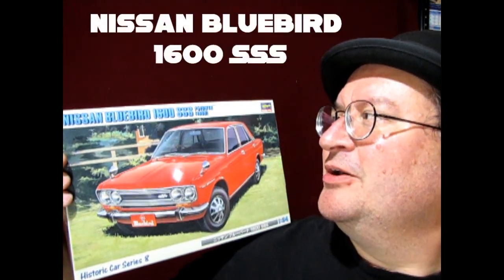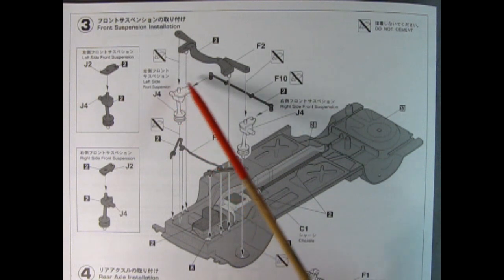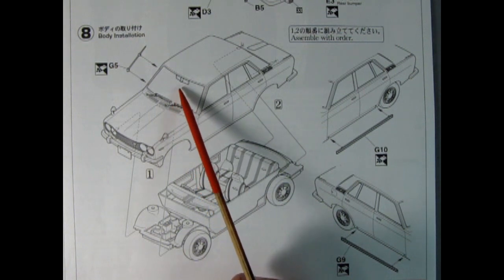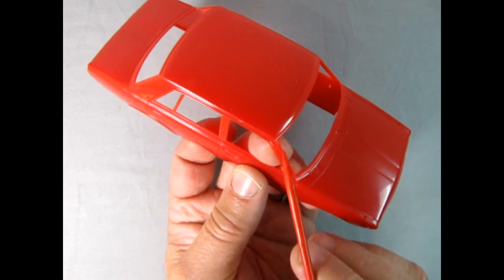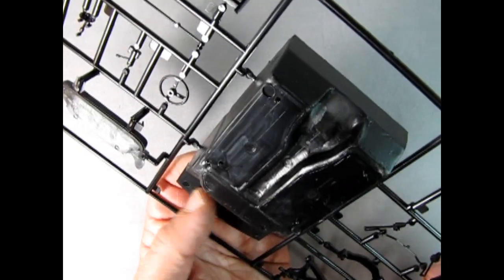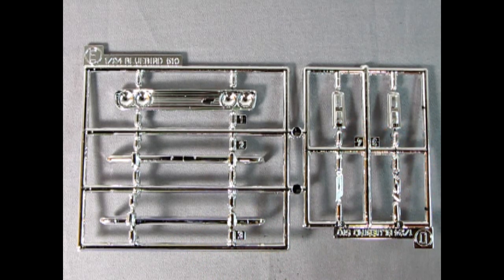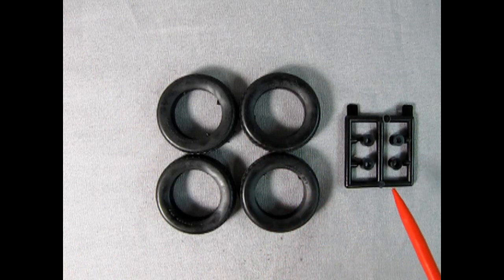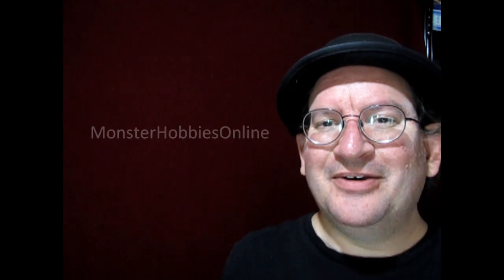What's In The Box? - The Hasegawa 1969 Nissan Bluebird 1600 Datsun 510 Model Car Kit Unboxing Video